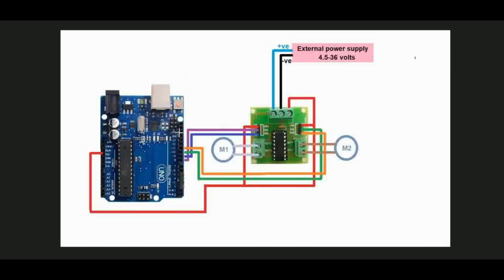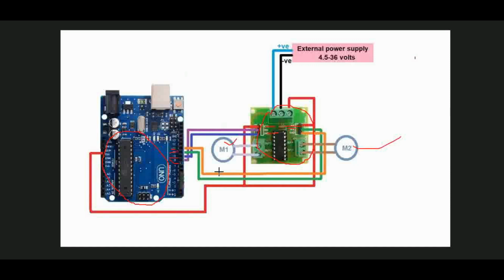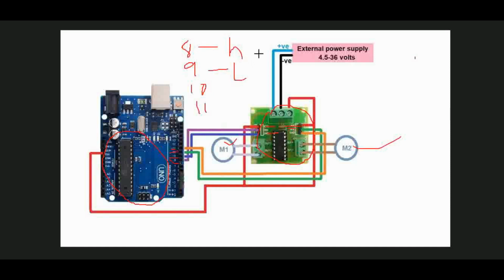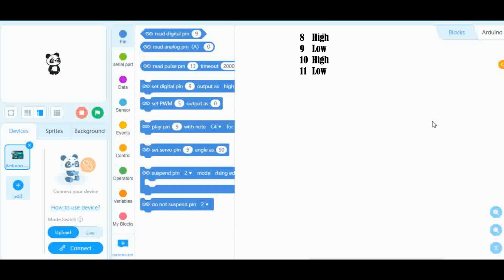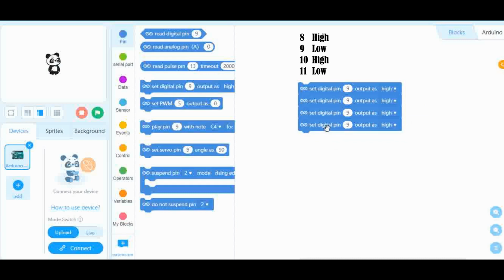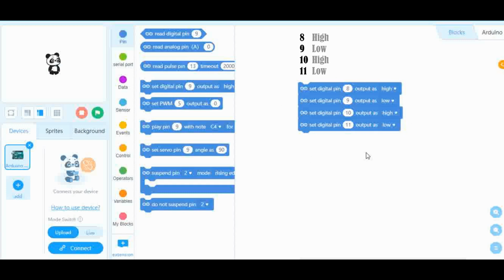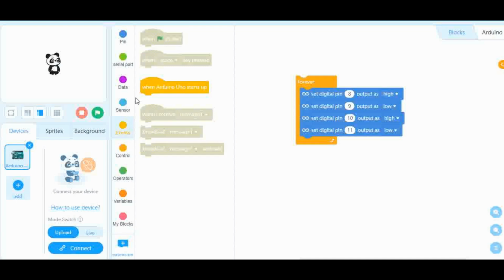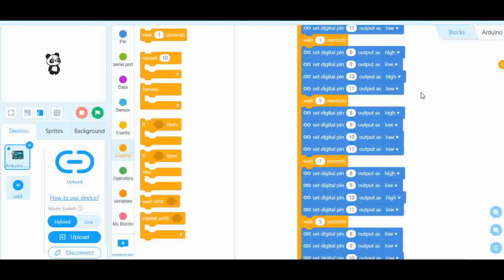Robot basic movements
Robot Basic movements programming using Adriano Uno

Are you a school owner and looking to setup a robotic lab or making a session in school we are just a call away